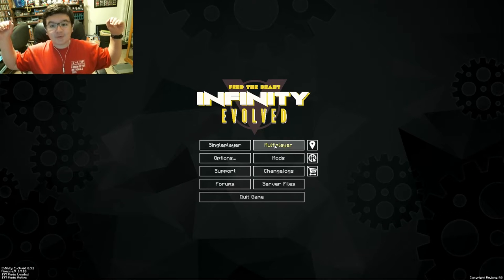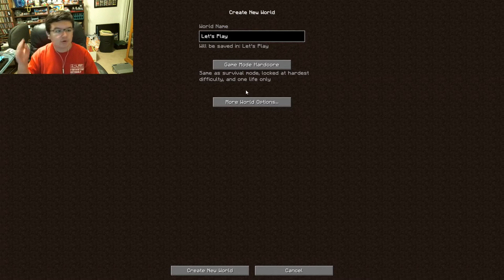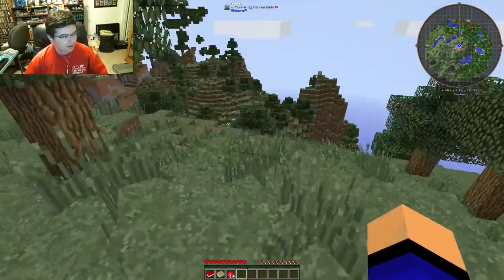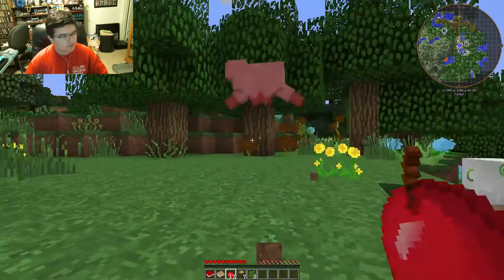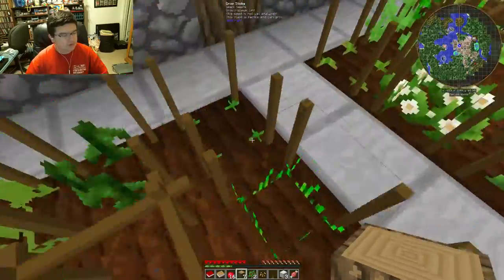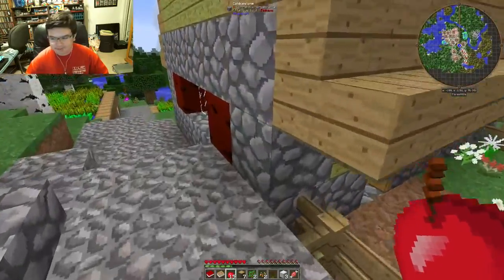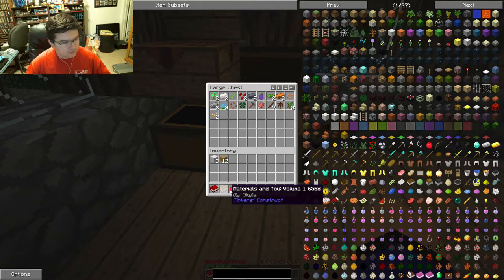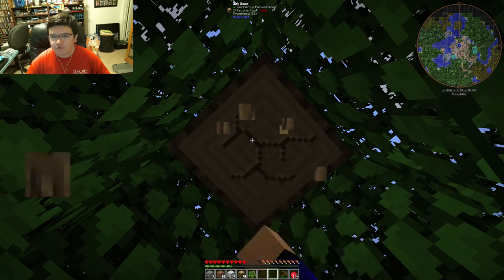FTB Infinity Evolved Hardcore EP#1